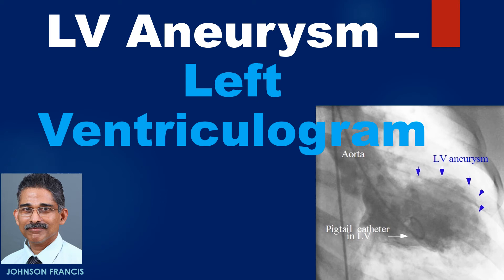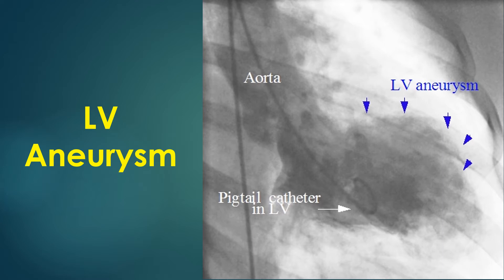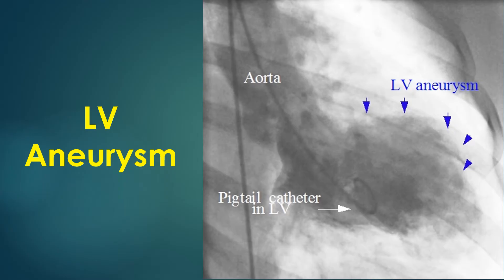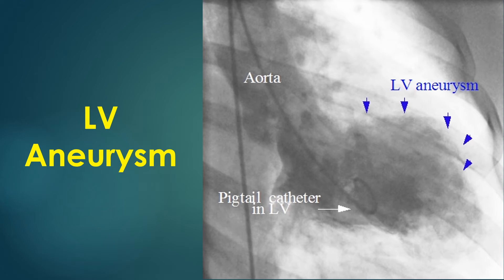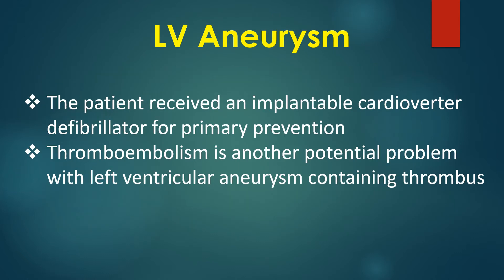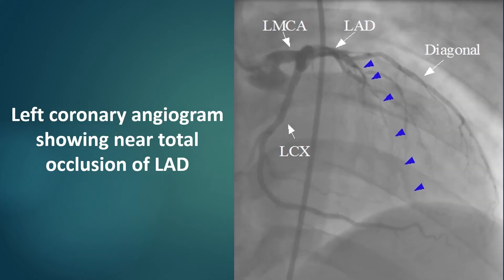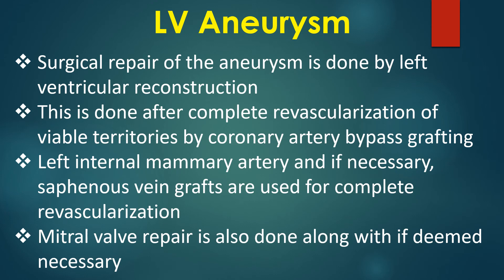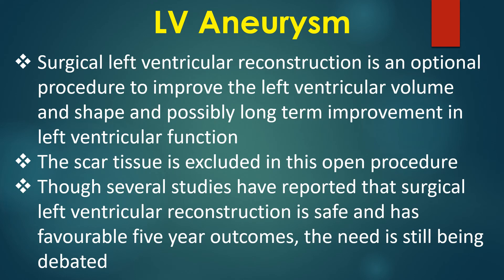LV Aneurysm – Left Ventriculogram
Discussion on left ventricular aneurysm seen on left ventriculogram and related coronary angiogram.
This still picture from a left ventriculogram shows a bulge in the anterolateral region of the left ventricle in systole suggestive of an aneurysm. Pigtail catheter used for left ventriculography is seen. A true aneurysm is composed of all three layers of the heart, namely endocardium, myocardium, and pericardium. It has a wide neck and is very unlikely to rupture.